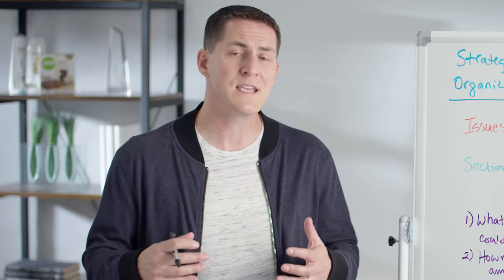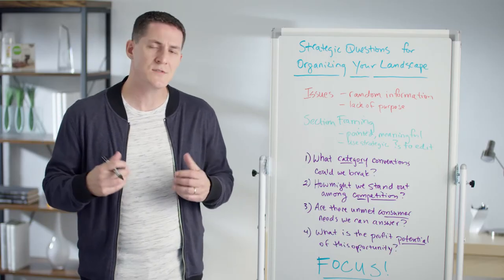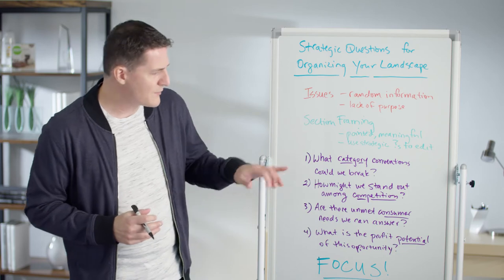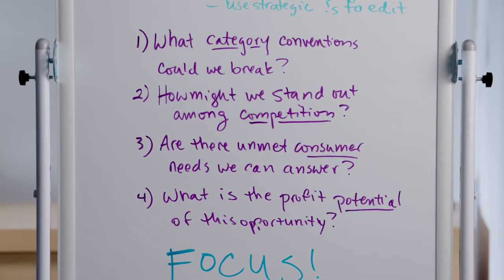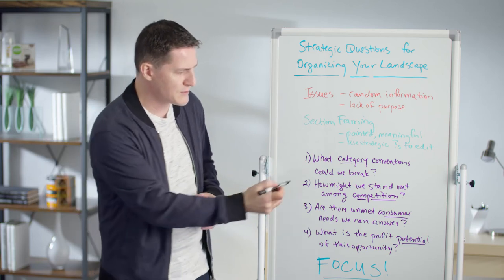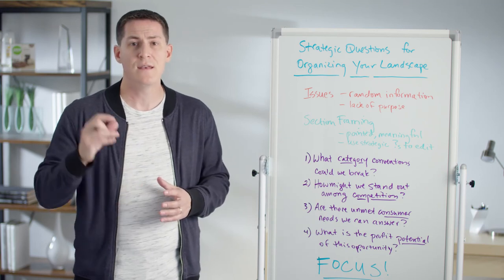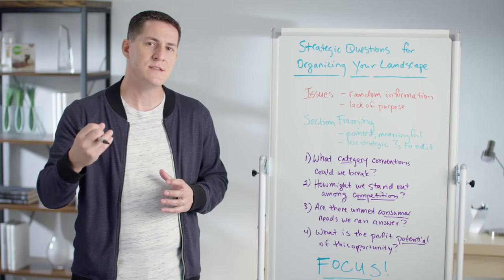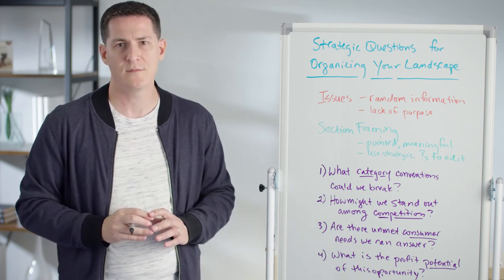Competitive Landscape Analysis Structure - Using Strategic Questions to Organize Your Presentation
In this video, Kevin teaches how to use strategic questions to organize your landscape analysis. Watch for tips to make your next landscape analysis more strategic and actionable.

0:00 - Intro
0:20 - Section Framing
1:17 - Strategic Questions to Organize a Landscape Analysis
2:02 - What category conventions could we break?
2:37 - How might we stand out among competition?
3:06 - Are there unmet consumer needs we can answer?
3:33 - What is the profit potential of this opportunity?
4:12 - Outro

If you need help teaching your brand team best practices in strategy & planning, media & communications, or research & innovation, check out our brand management training and development programs:

BRAND CAREER BOOSTER NEWSLETTER
The best brand management frameworks and advice to accelerate your career

BRAND MANAGEMENT ACCELERATOR PROGRAM
A revolutionary new learning & development platform designed to accelerate the performance of consumer brand managers

Kevin Namaky is the CEO at the Gurulocity Brand Management Institute, a consumer marketing education company that trains and consults for notable brand teams including Kimberly-Clark, Scotts Miracle-Gro, Bolthouse Farms, Ancestry.com, Johnson & Johnson and Gorilla Brands. Kevin is also a featured instructor for the American Marketing Association, lectures at the IU Kelley School of Business, and has been featured in Ad Age, Forbes, Fast Company, Business Insider and the CMO Council. Previously Kevin worked for 20 years in the corporate and agency world growing notable consumer brands.